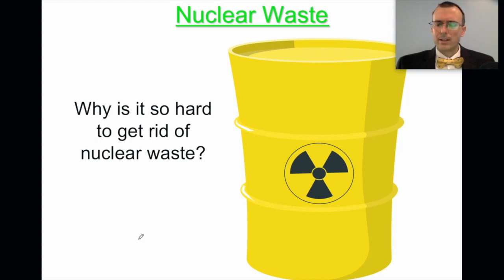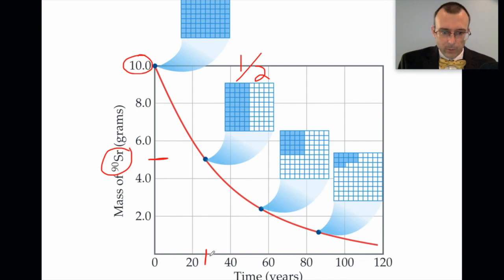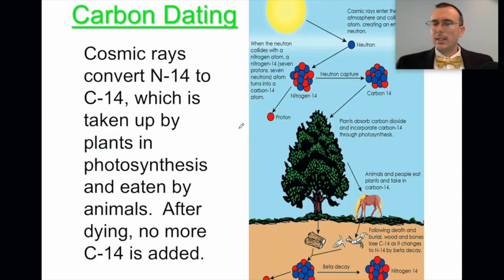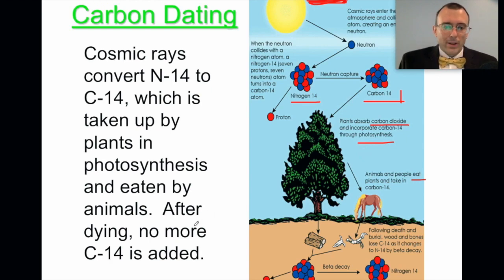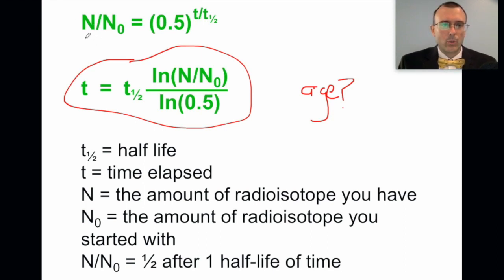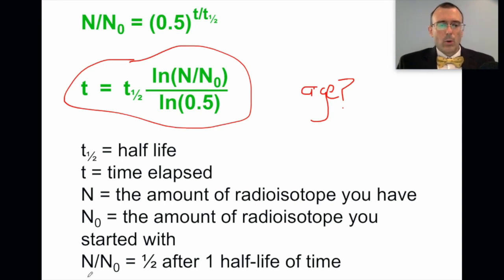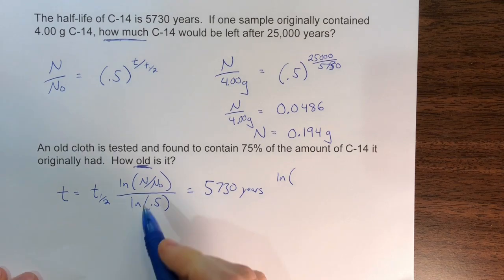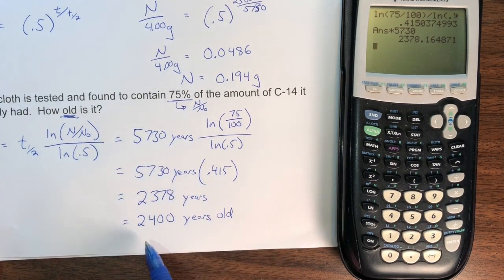Carbon-14 Dating, Radiometric Dating, Kinetics of Nuclear Decay, Half-Life, and Nuclear Waste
Ketzbook explains how nuclear reactions have a first-order decay and the speed of decay only depends on the amount of material and the radioisotope.  This makes disposal of nuclear waste problematic.  It also makes old materials with radioactive isotopes capable of being dated.  Ketzbook goes through two practice problems to show you how to solve a radiometric dating problem.

I oversimplified the Potassium-40 example that I talked about.  In reality, Potassium-40 can undergo both beta decay and electron capture.  I only looked at the electron capture aspect in order to simplify the situation, but the general principle of radiometric dating is the same.

Also, if you feel like my quality of videos has decreased, you are correct.  Because of COVID-19, I have had to produce a lot of material in a small amount of time.  Making a polished animated video would take me about 30 times as long as it took to produce this video.  I WILL continue to make animated polished videos in the future, so don't worry.  Thank you for your support!